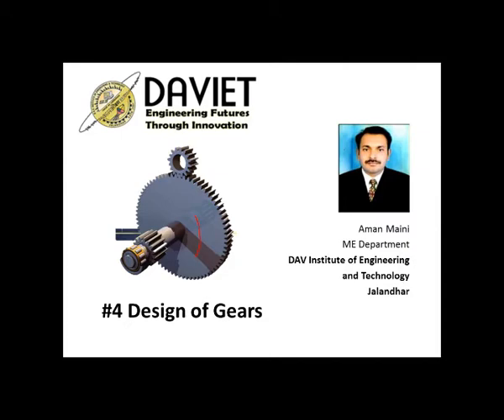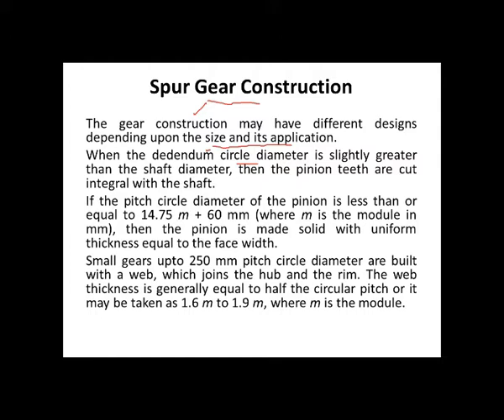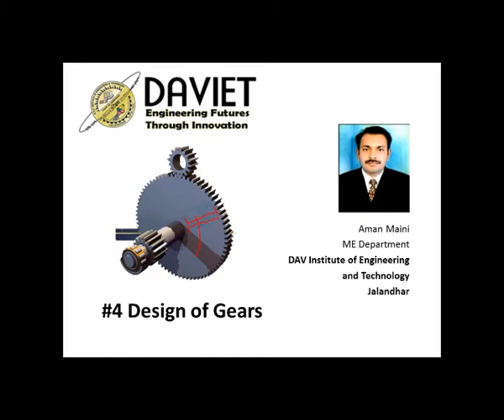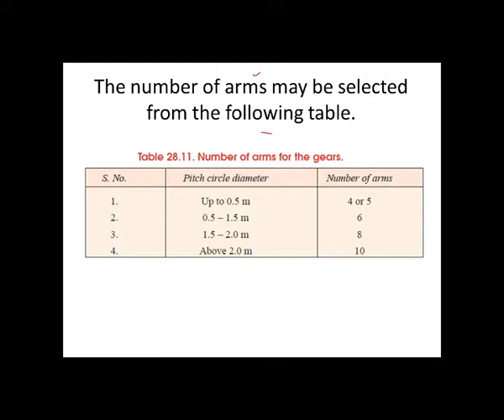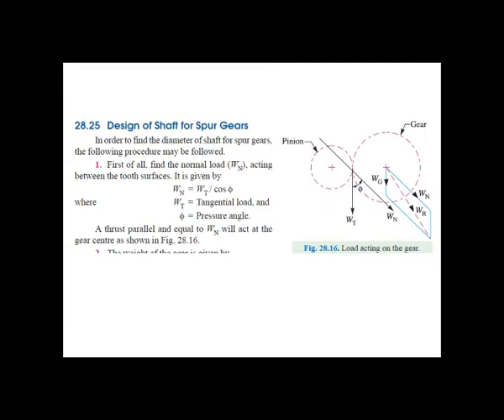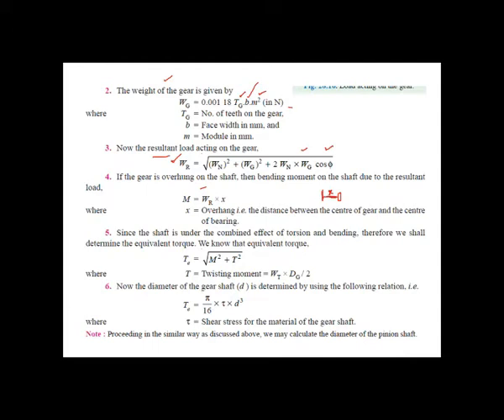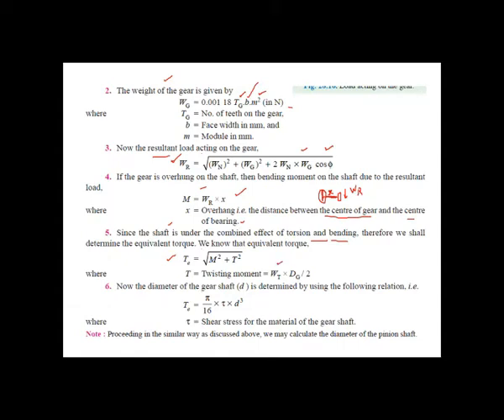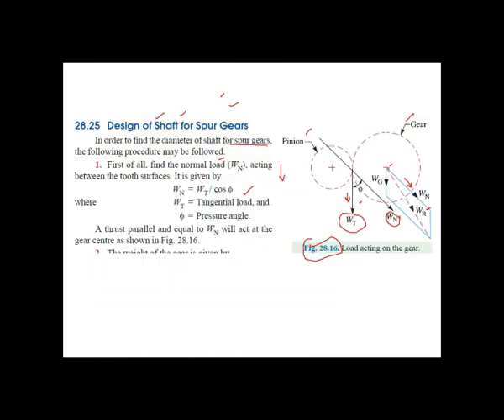#4 Design of Gears | Spur Gears | Engineers Channel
Hello Students,
This lecture covers Classification of Spur Gears based on Pitch Circle DIameter; & Design of Shaft & Design of Arms.